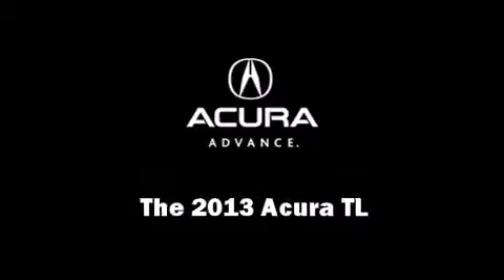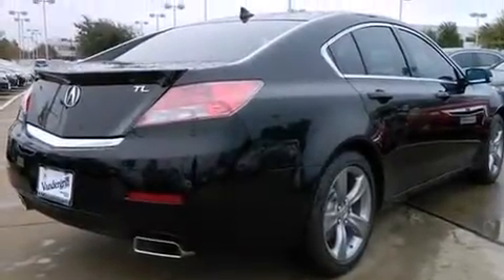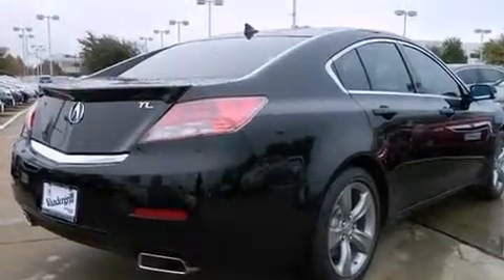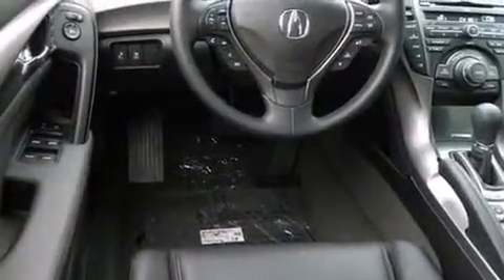2013 Acura TL with Advance Package in Arlington, TX 76017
Vandergriff Acura
1100 W. I-20

Step into the 2013 Acura TL. This 4 door sedan will allow you to take command of the road with confidence! All of the premium features expected of an Acura are offered, including: heated seats, power windows, and more. For drivers who enjoy the natural environment, a power moon roof allows an infusion of fresh air. Brake assist technology provides extra pressure when applying the brakes. We pride ourselves in the quality that we offer on all of our vehicles. Stop by our dealership or give us a call for more information.